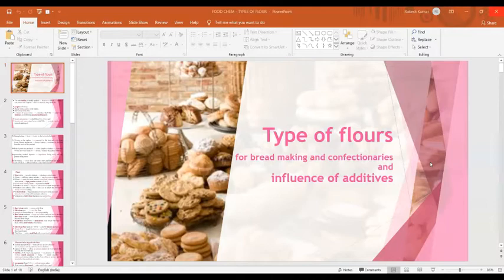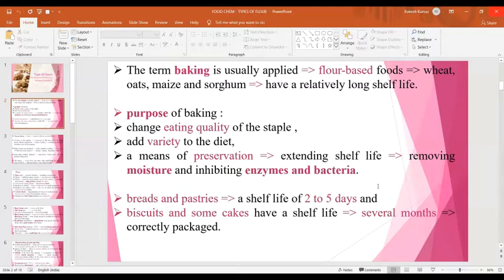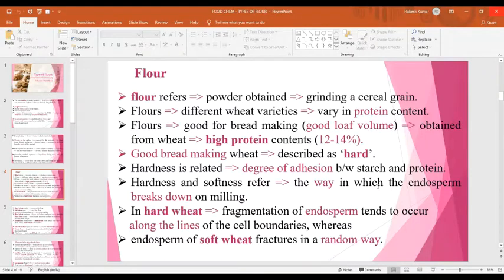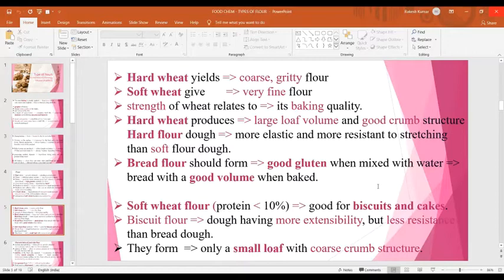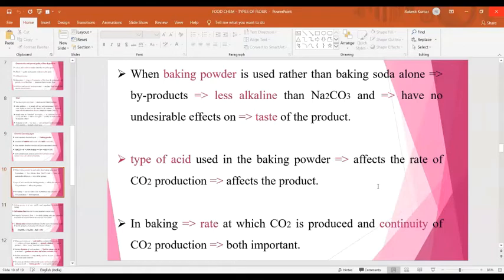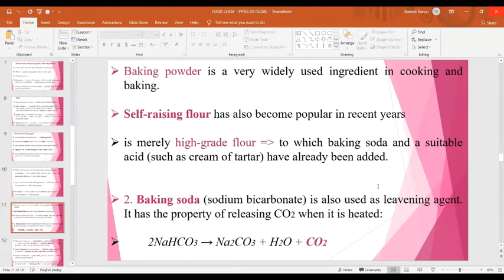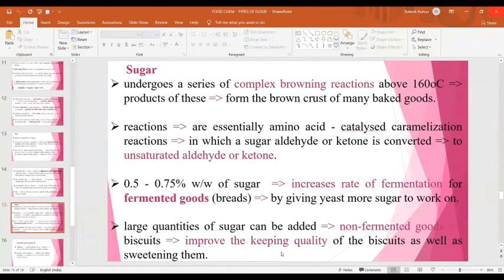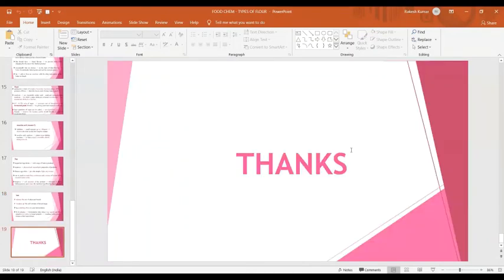"Type of Flour for Bakery Products" By: Dr. Binita Rani, Dairy Chemistry, SGIDT, Patna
"Type of Flour for Bakery Products"

Lecture by:  Dr. Binita Rani
Associate Professor
Department of Dairy Chemistry
Sanjay Gandhi Institute of Dairy Technology, Patna.